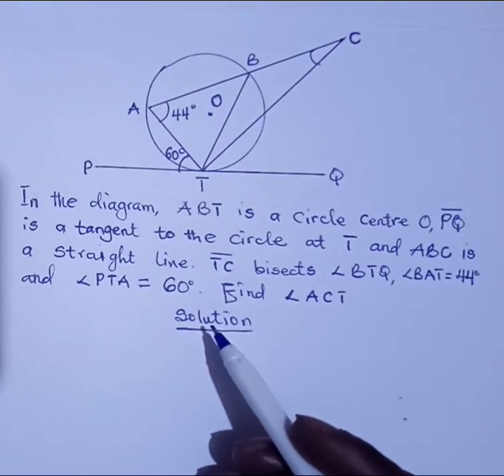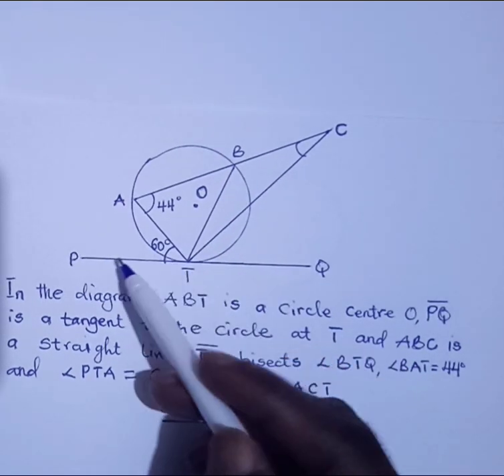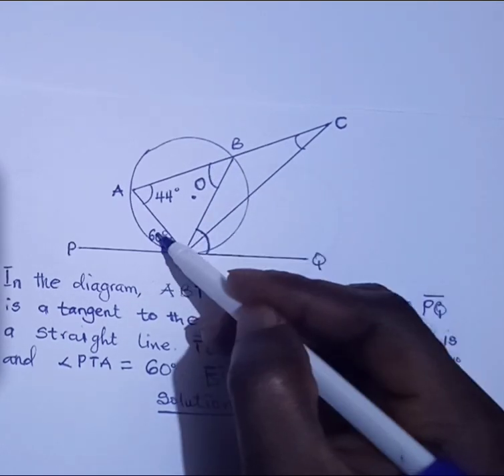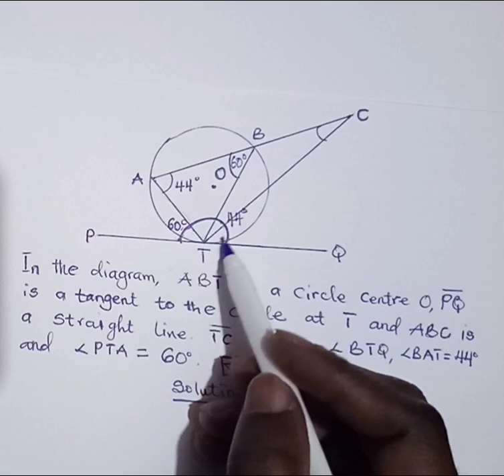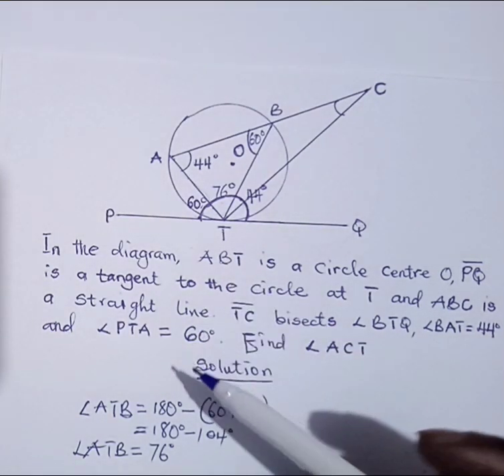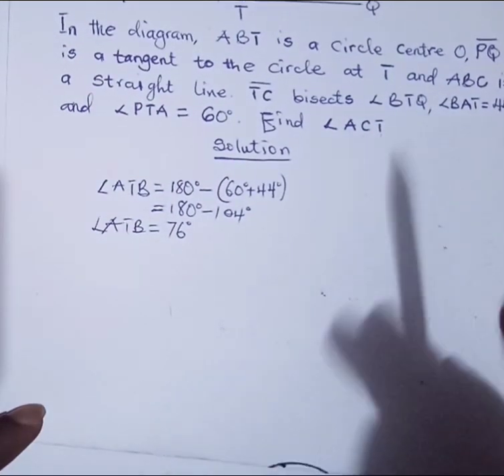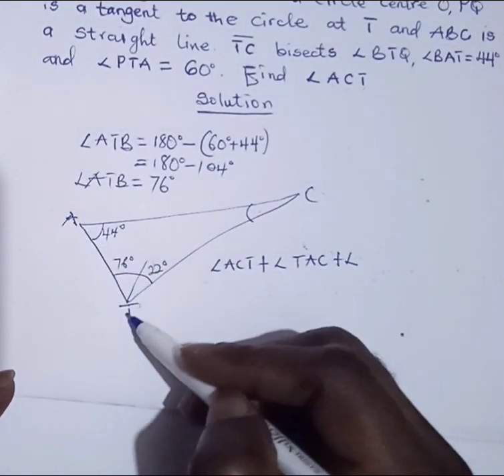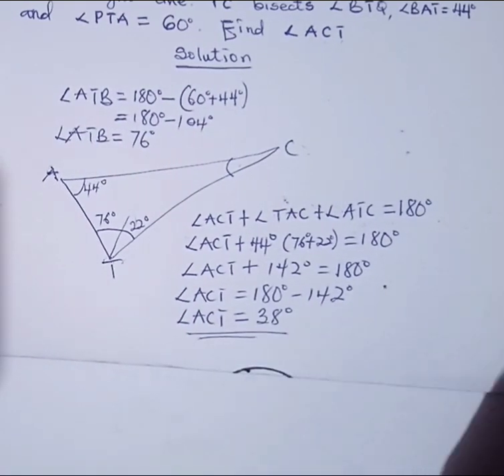Solving questions on Circle Geometry (Plane Geometry II)